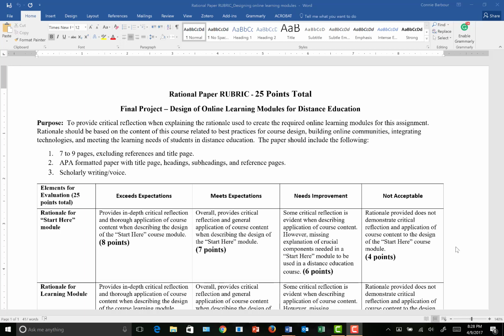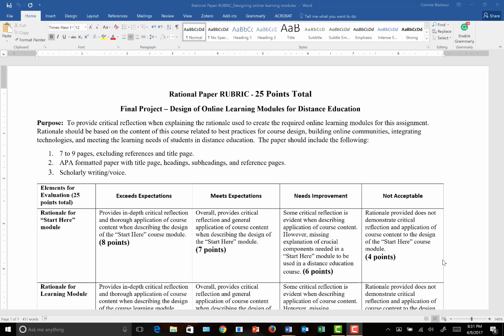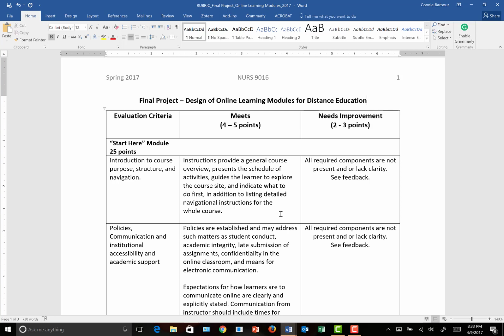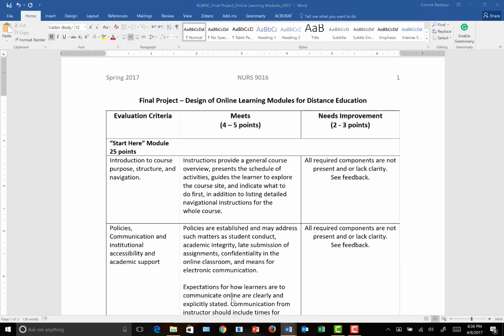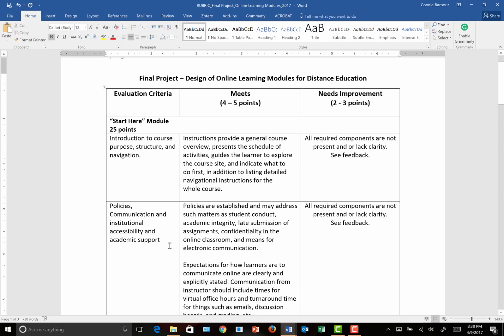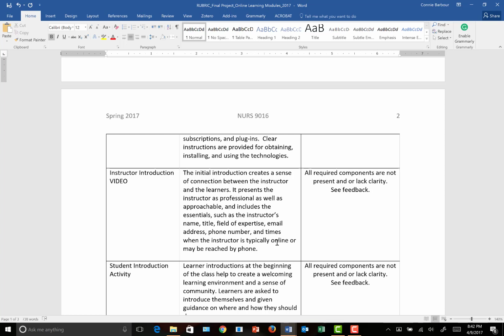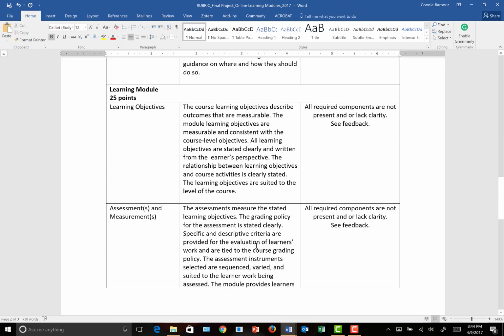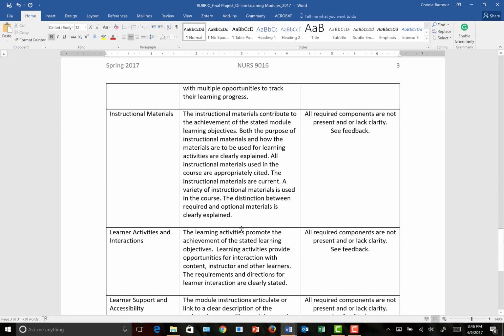NURS9016 Instructions for Final Project